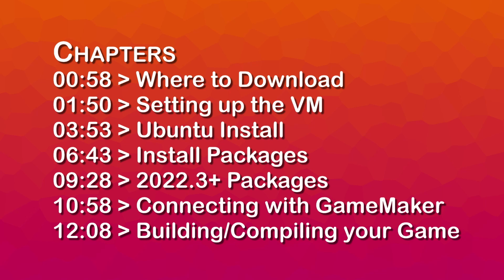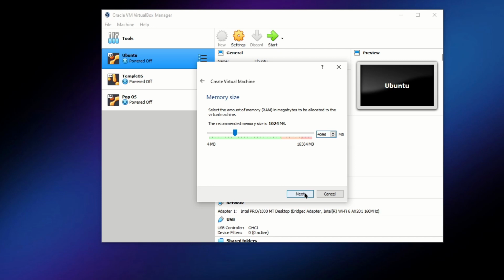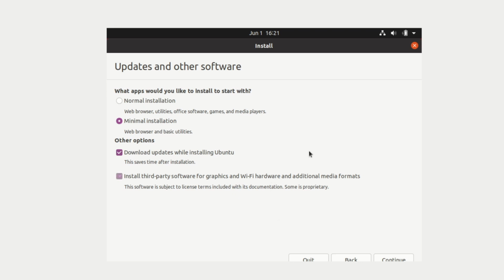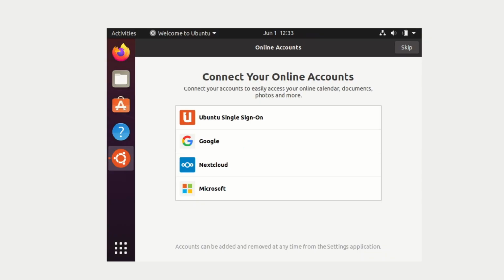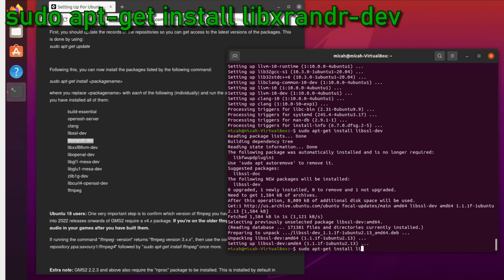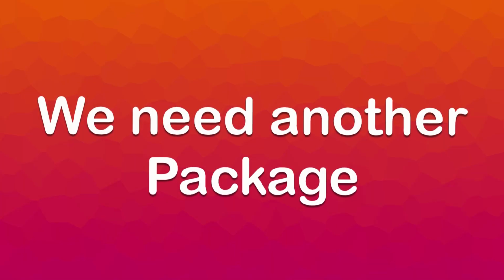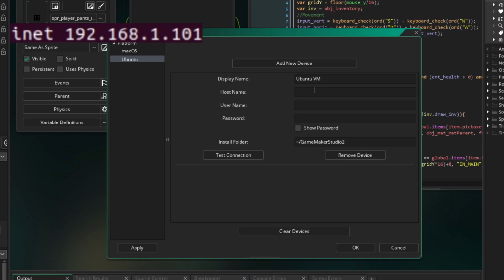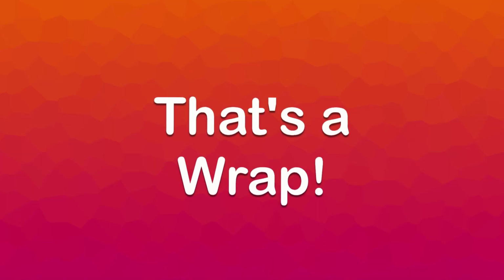2022 Tutorial: Setting up a Virtual Machine for GameMaker - Compile to Linux - Ubuntu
This is a tutorial for GameMaker users who wish to compile to Linux. (Updated for v2022.3+) This covers step-by-step instructions for setting up an Ubuntu VM. (Doesn't include Install of VirtualBox) The process of setting up a VM is also similar with Hyper-V, once you are in the OS the VM program doesn't matter. (This guide also covers how to run .AppImage files; Compiling Section)

Ubuntu (Download 20.04, GM seems to have Issues with Ubuntu 22)

Chapters
00:00 Opening Remarks
00:58 Where to Download
01:50 Setting up the VM
03:53 Ubuntu Install
06:43 Install Packages
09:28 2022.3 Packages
10:58 Connecting with GameMaker
12:08 Compiling your Game
13:32 Closing Remarks